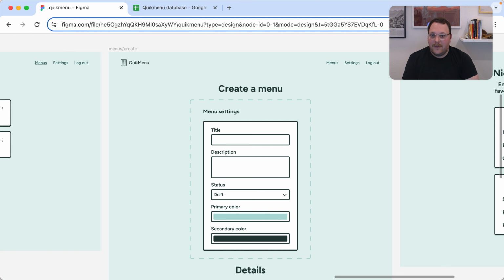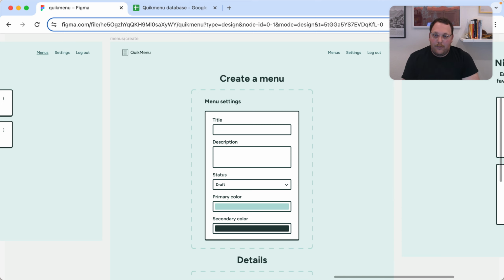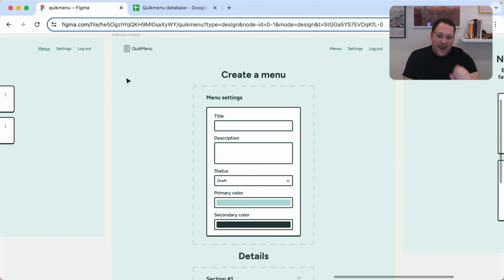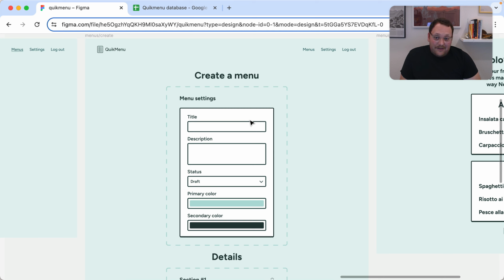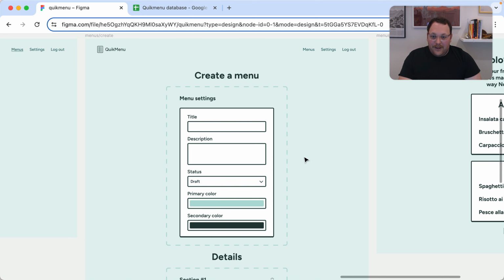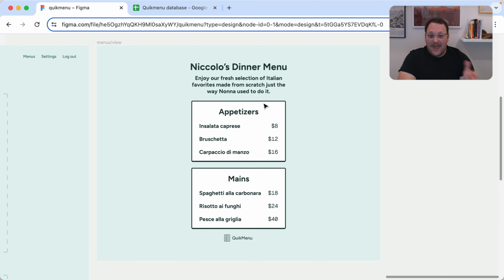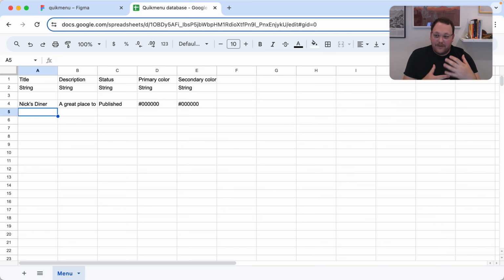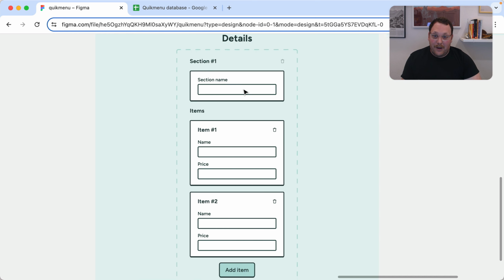What is data modeling?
You're already modeling data without realizing it when designing, so let's learn how to do it explicitly so we can collaborate more effectively with developers.

00:00 Intro to Data Modeling
01:16 Modeling Data
02:20 Defining Data Types
03:57 Data Type Examples
07:40 Data Modeling Best Practices
08:07 Modeling Related Data